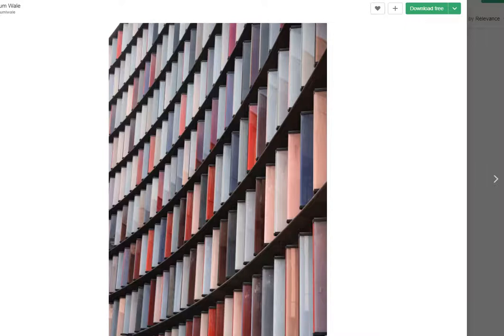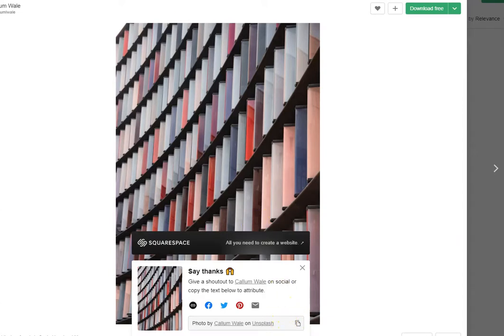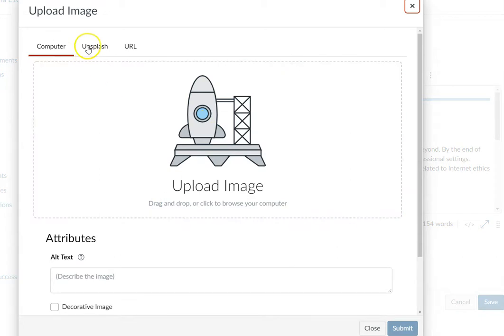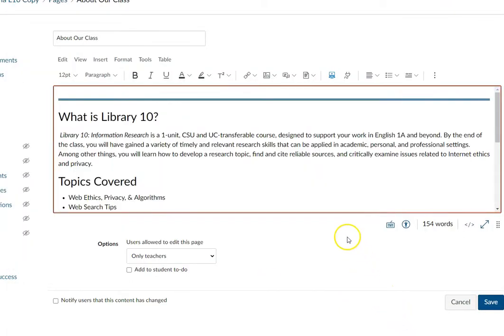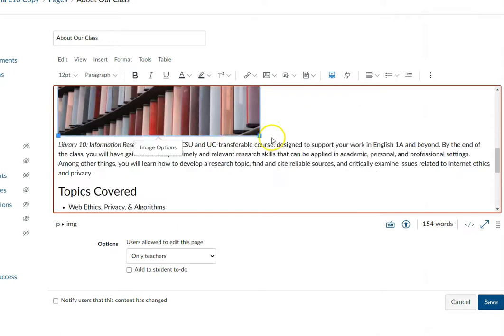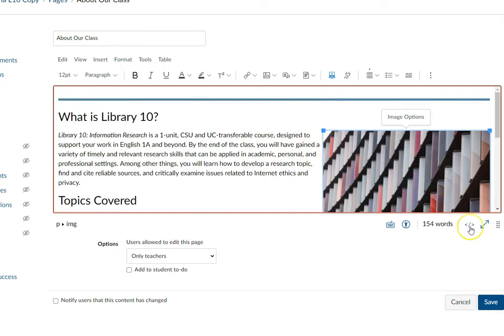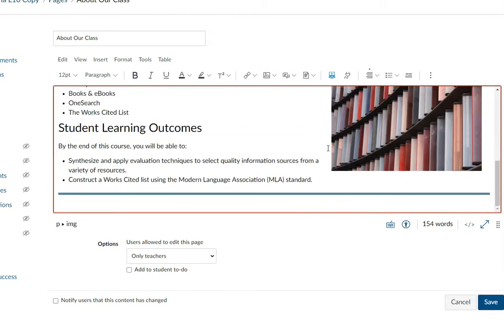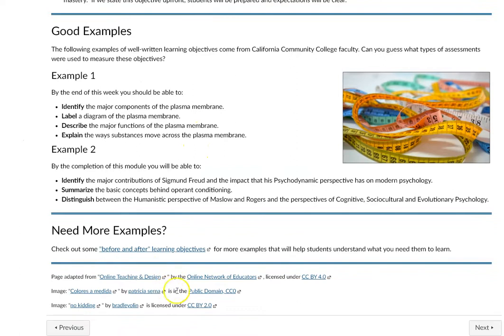Embed an image in Canvas (new RCE)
Demo of embedding an image from Unsplash into Canvas, using the new rich content editor